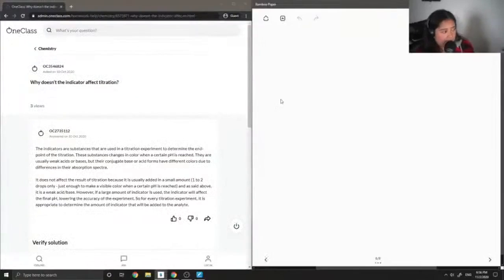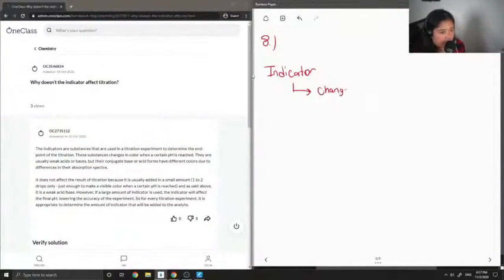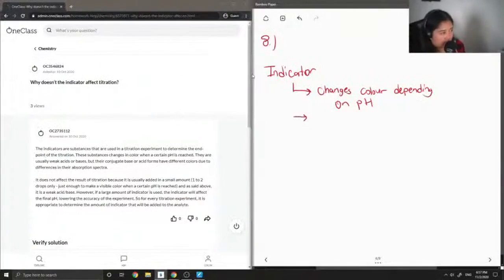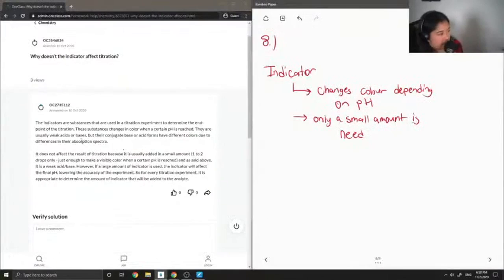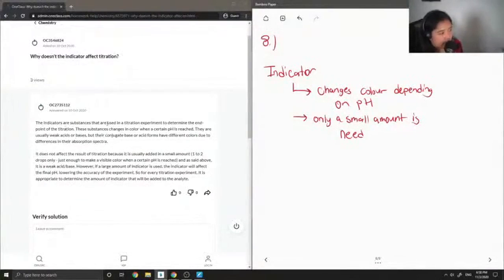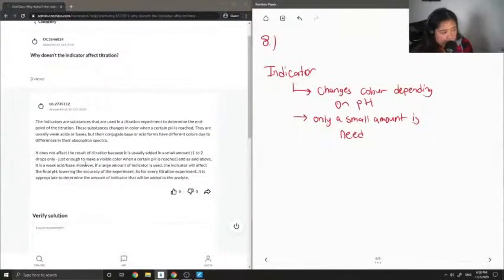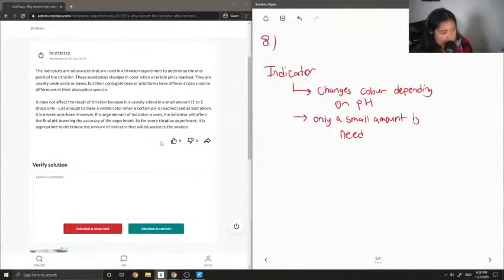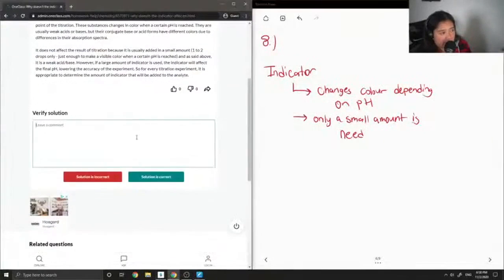Why doesnt the indicator affect titration?